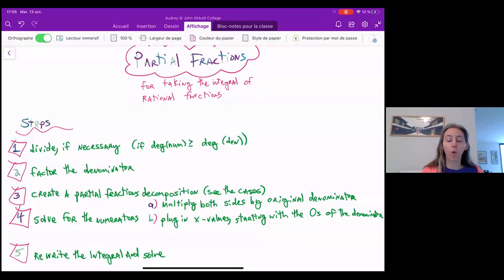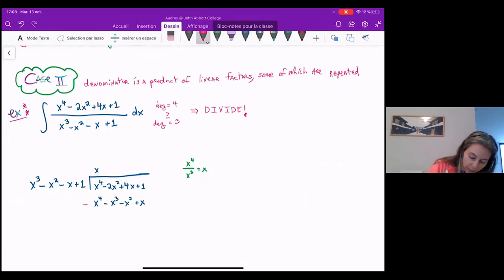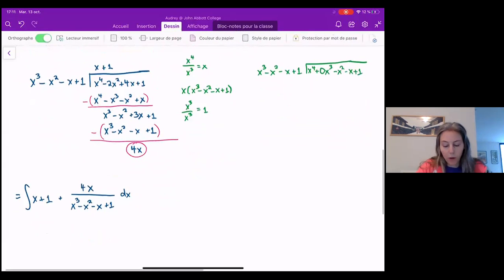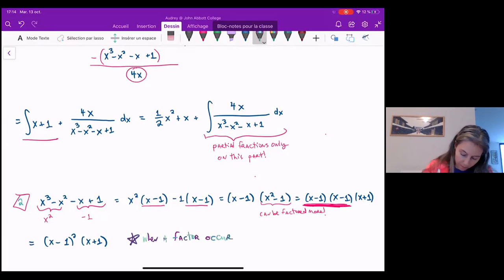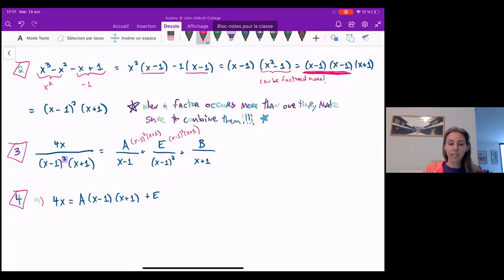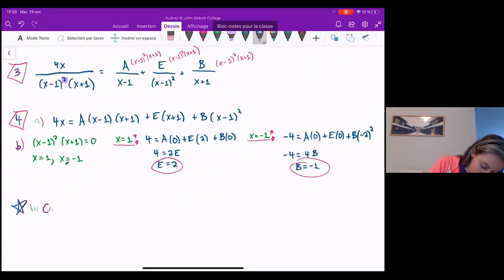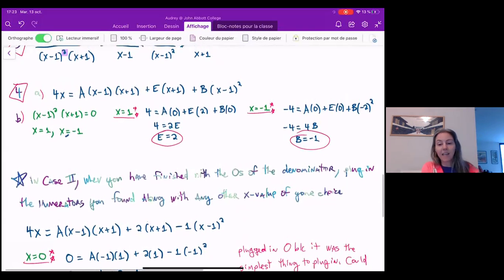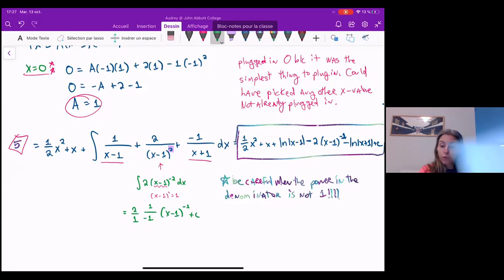Partial Fractions: Case 2 Example 1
division then partial fractions